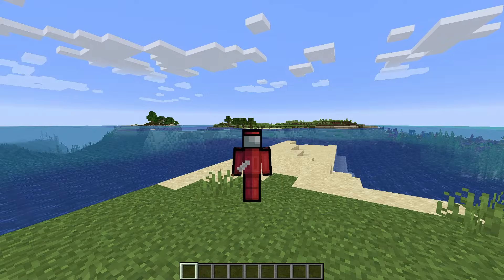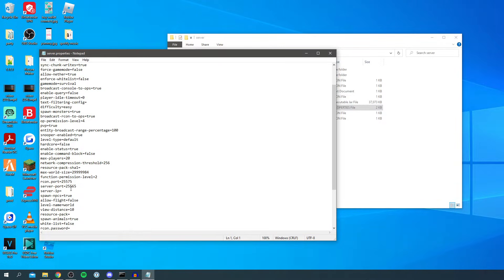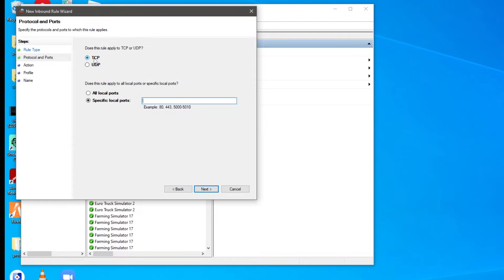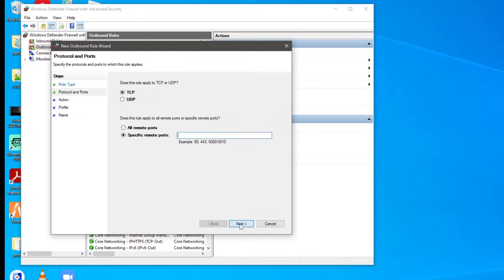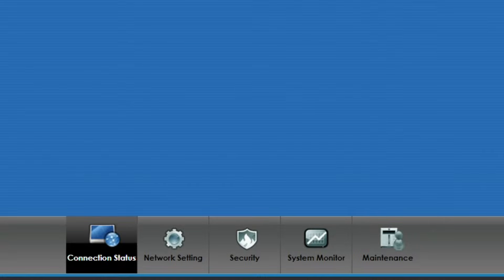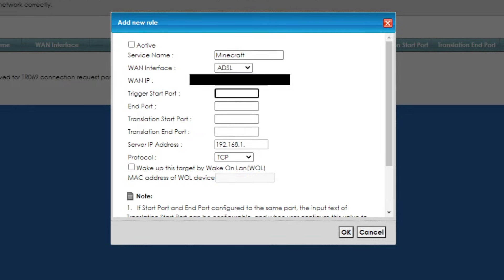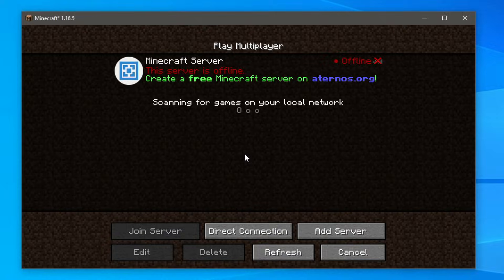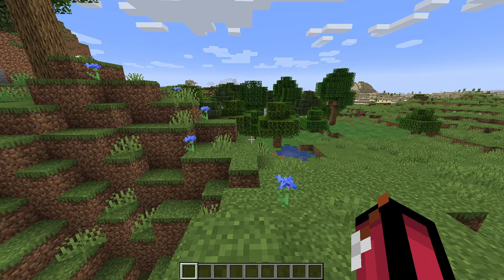How To Port Forward Minecraft Server (Guide) | Minecraft Port Forward Tutorial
I show you how to port forward minecraft server in this minecraft port forward tutorial - port forwarding a minecraft server means people outside of your lan can join!

Check out the channel for more Minecraft guides!

TutorialTucker